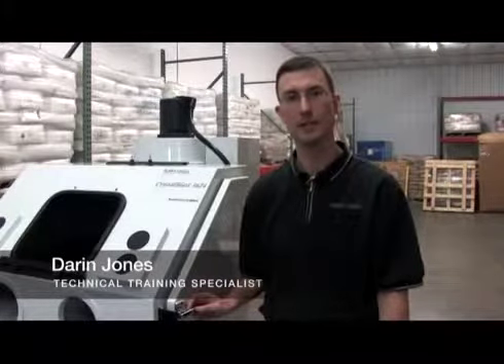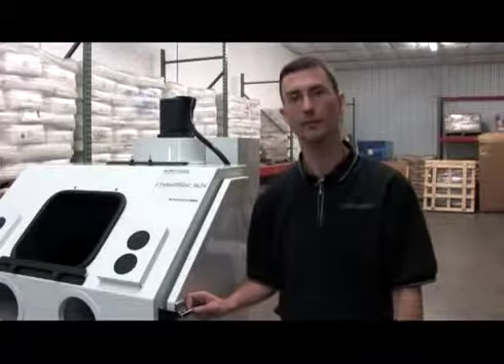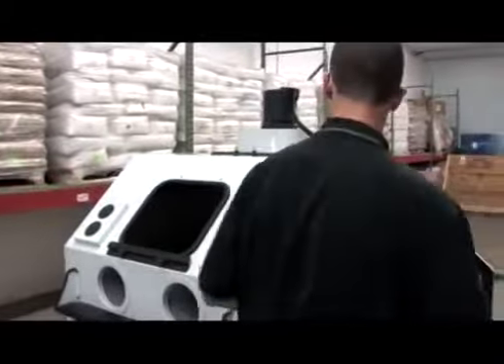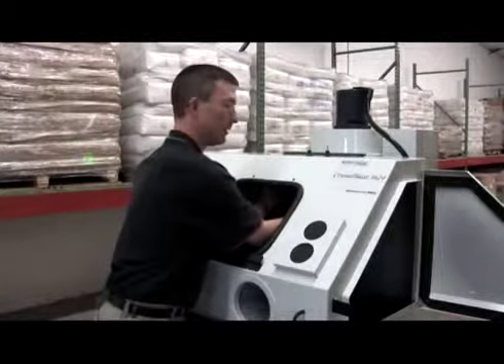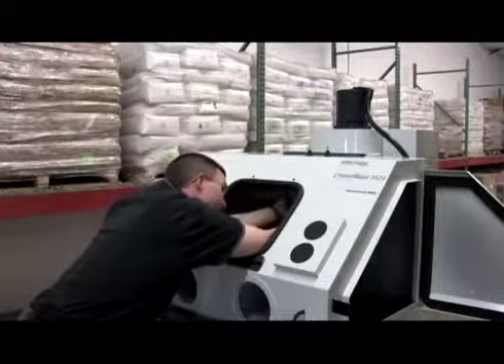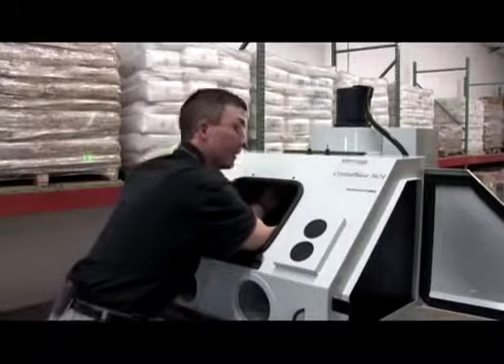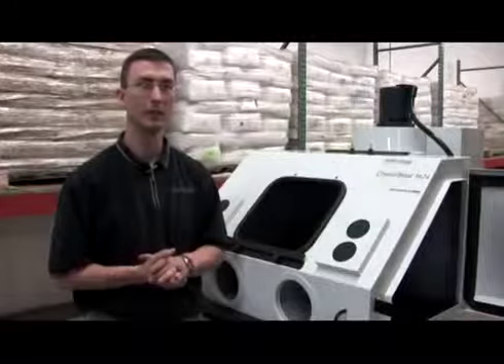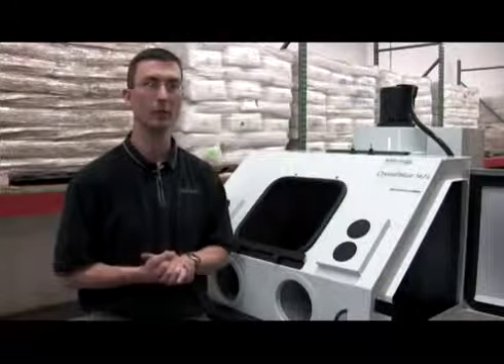CrystalBlast Maintenance Replacing Fluorescent Bulbs